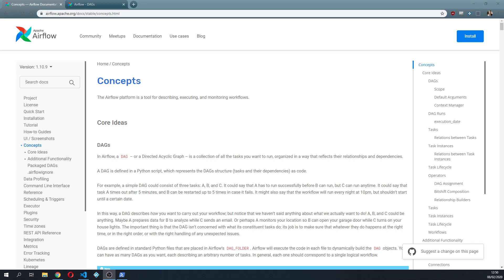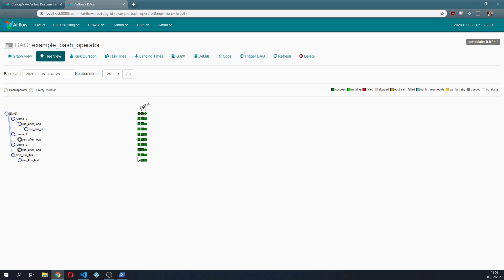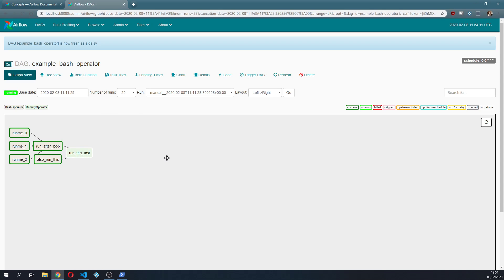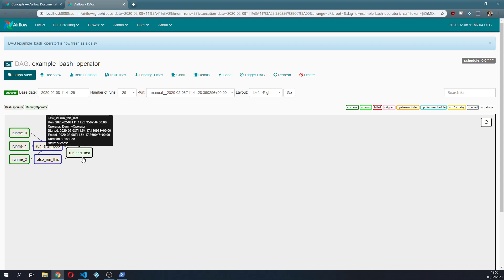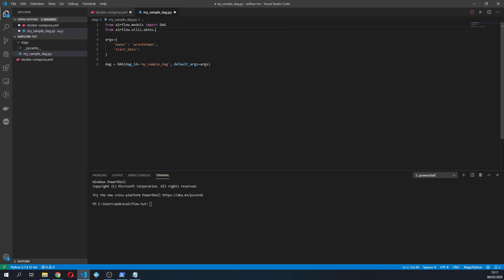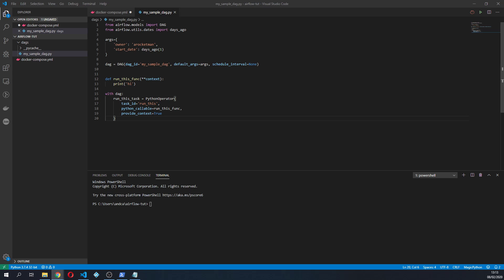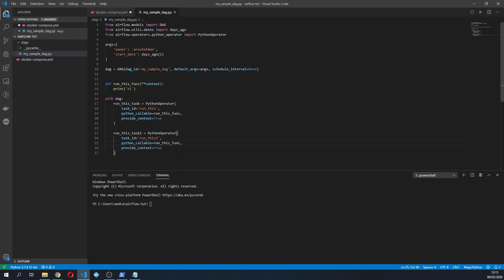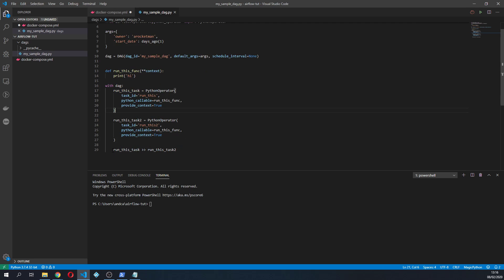[Getting started with Airflow - 2] Core concepts and creating your first DAG with PythonOperator